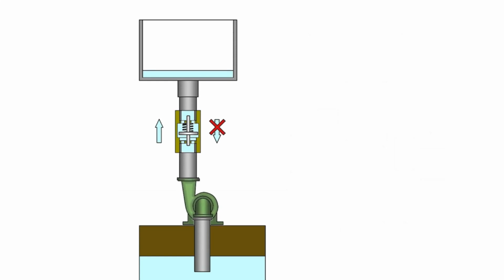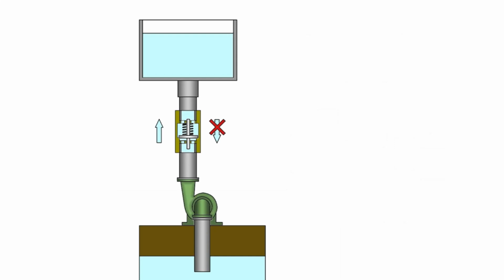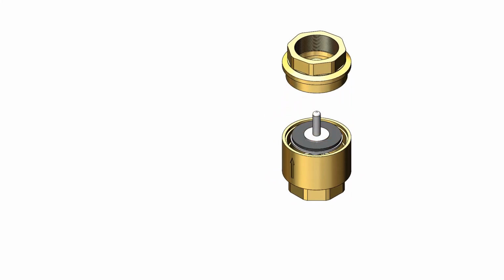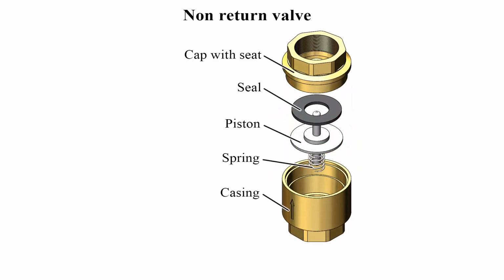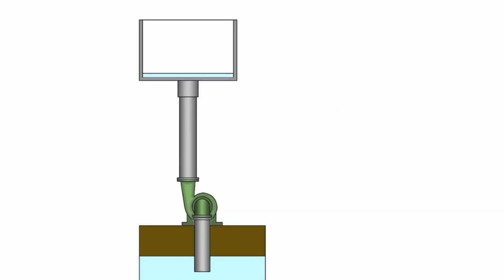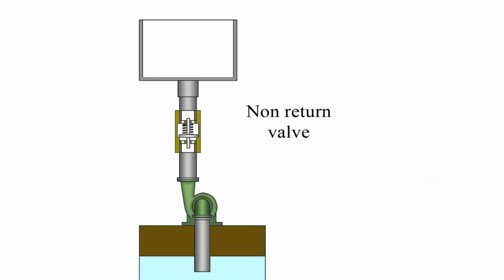check valve Kaisa Hota Hai || check Valve ko kaise Lagate Hain || check Valve ka kya Karya Hota Hai